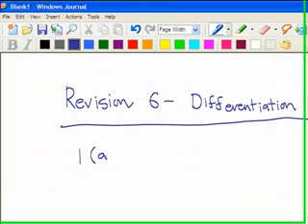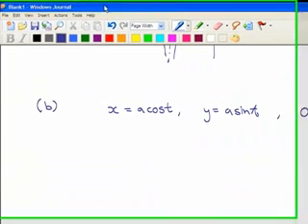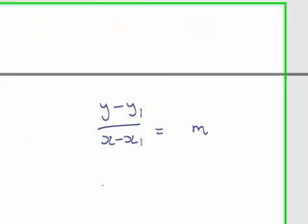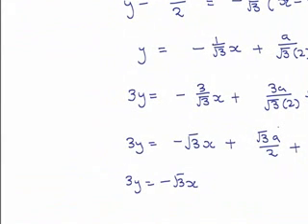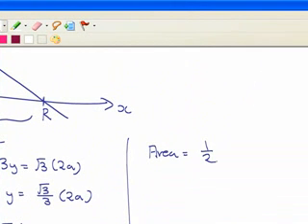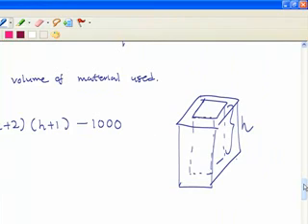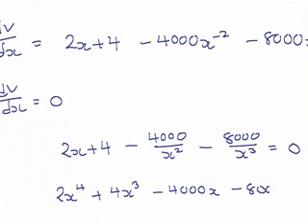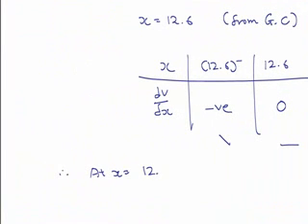Video on Differentiation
TeacherTube User: Ngsaytiong